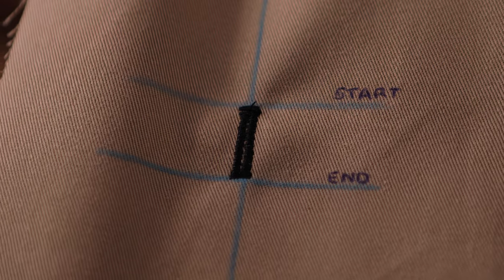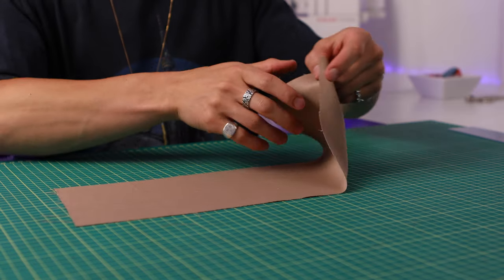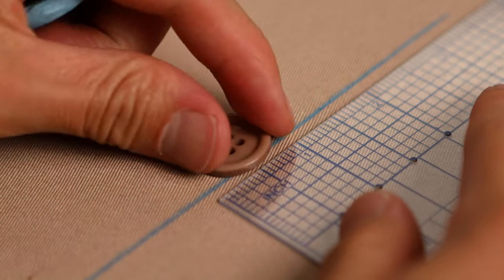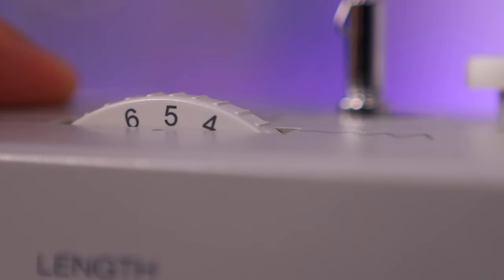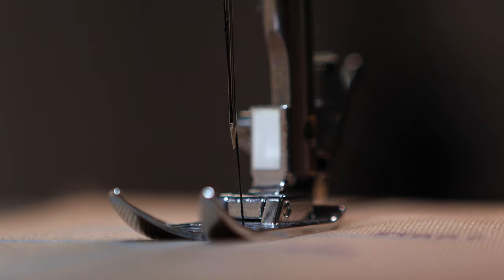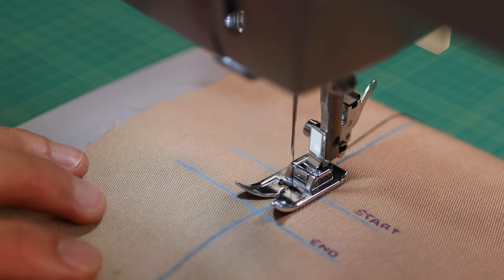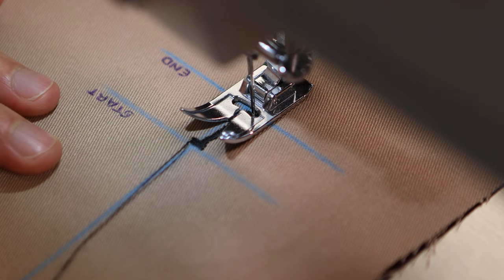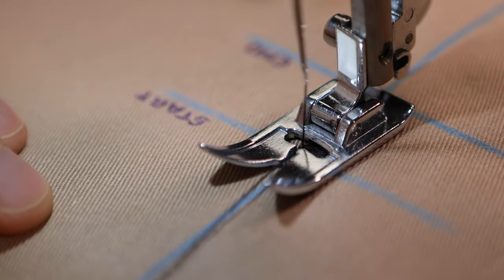How to Sew Buttonholes without a Buttonhole Foot for Beginners | GA020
Most machines these days come with a setting to automatically produce buttonholes, which makes life a lot easier. But not every machine will have it, so here's a video on how you can sew buttonholes manually.

🔗LINKS
1. DIY Kits & Free Digital Sewing Patterns